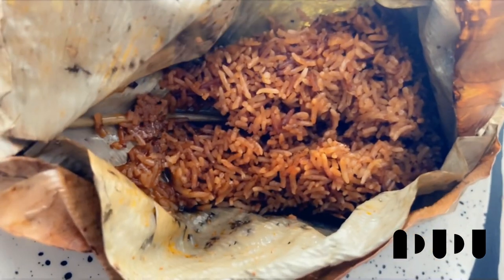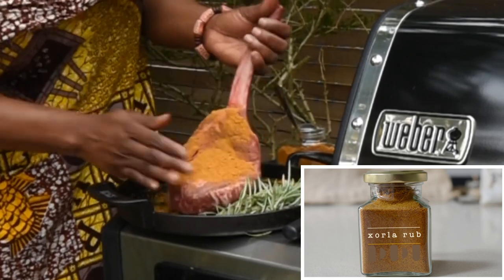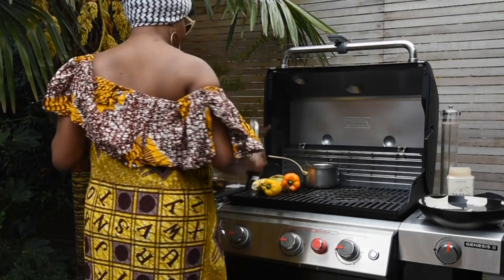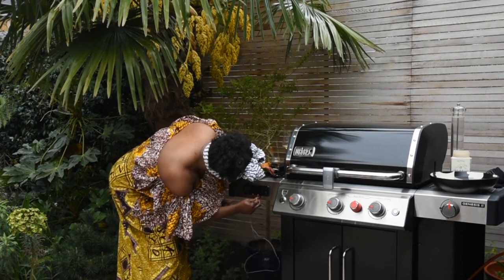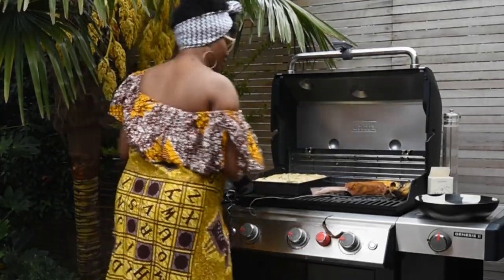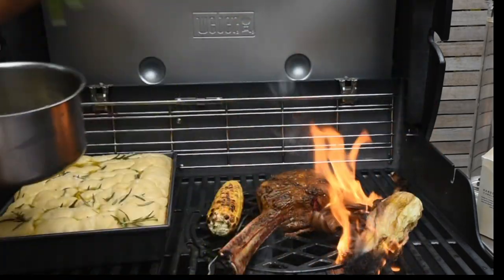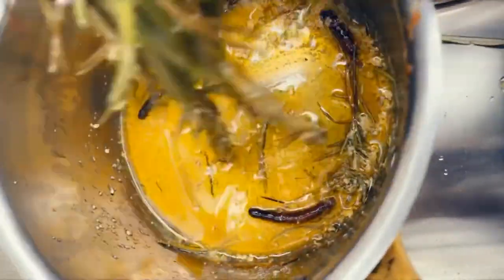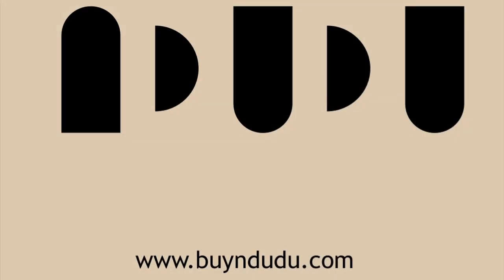Tomahawk Ribeye Barbecued Steak Recipe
Thanks to receiving this Tomahawk Steak from Tom Hixson of Smithfield’s, I had a quick barbecue using the Gas Smart Weber Barbecue.

Okay The video is missing the part where I cut into the meat as I failed to press the record button (I was hungry 🤦🏾‍♀️)

Please leave your questions in the comment section below.